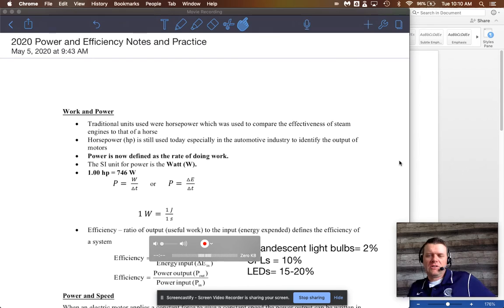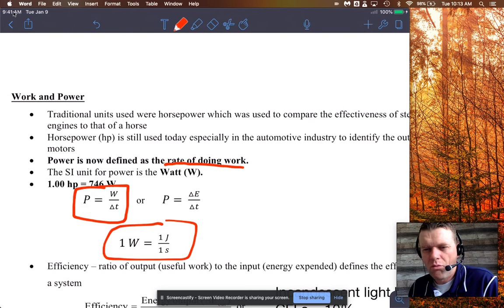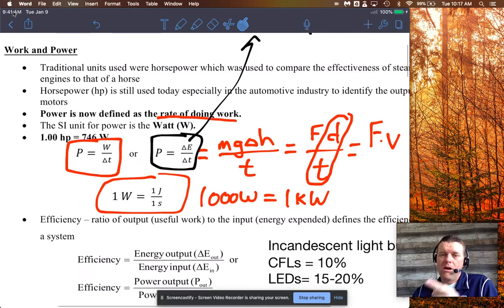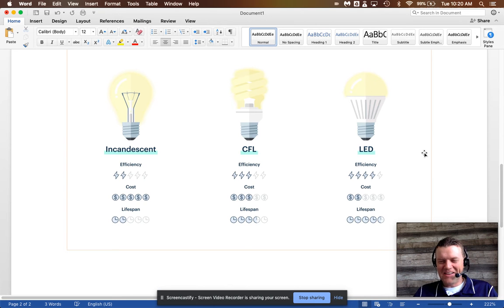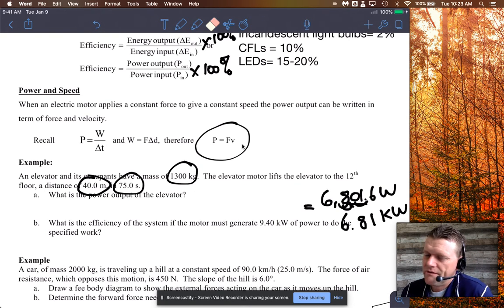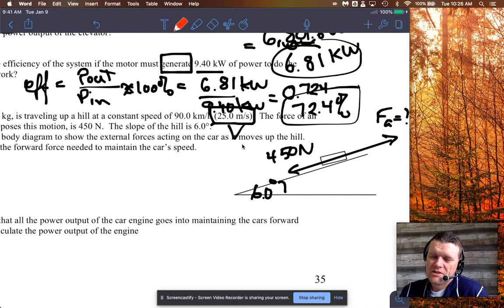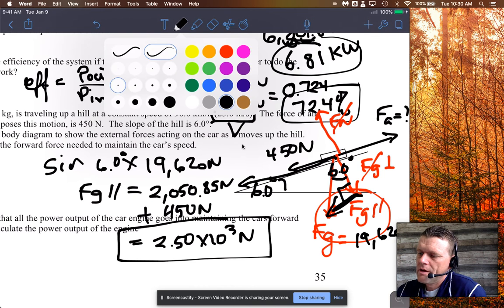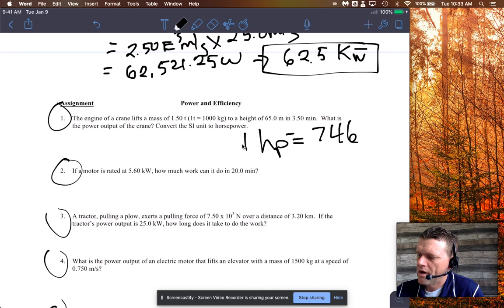Power and Efficiency